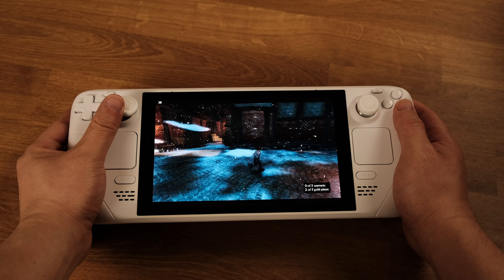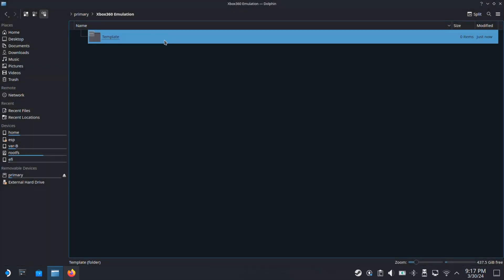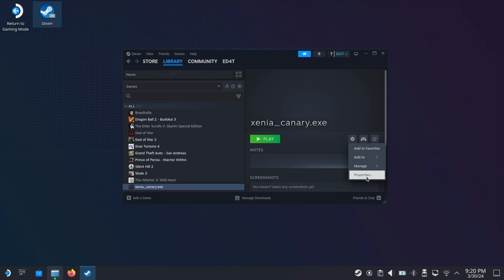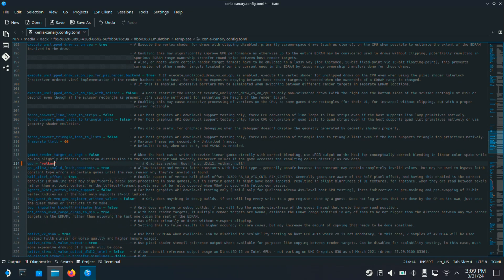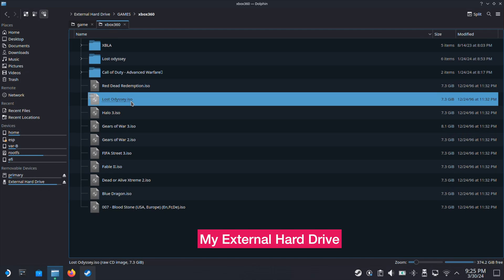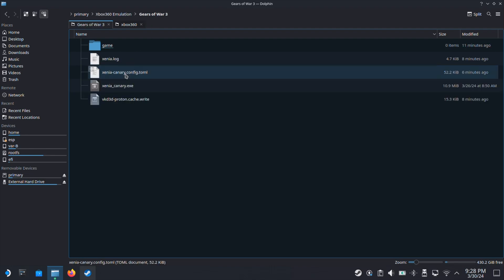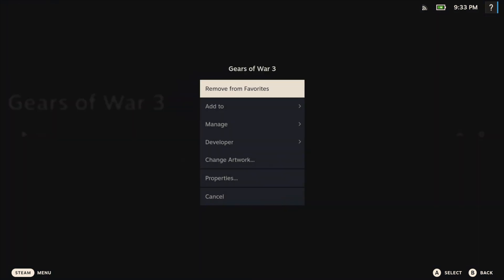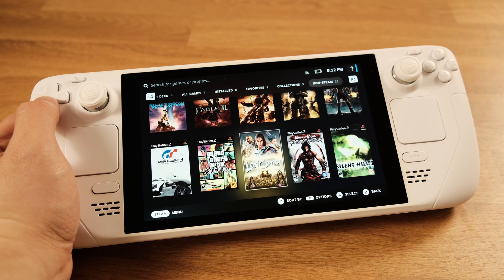The Best way to emulate Xbox360 games on Steam OS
Xenia Xbox360 Emulator on Steam Deck
This is the only possible way to improve the performance currently.

How to apply the fix
download the zip file and extract the zip file then copy it into your xenia content folder to overwrite the current folder.

Blue Dragon: make sure change GPU= d3d12 inside xenia-canary.config.toml file.

Multiple Ports 100W PD Charger:

Steam Deck Case:

Steam Deck/Rog Ally Carrying bag: